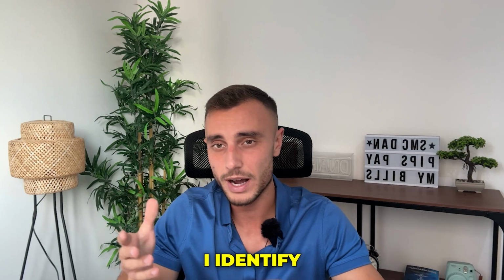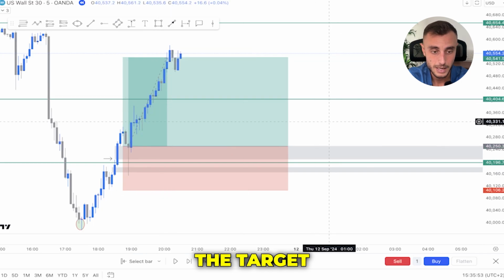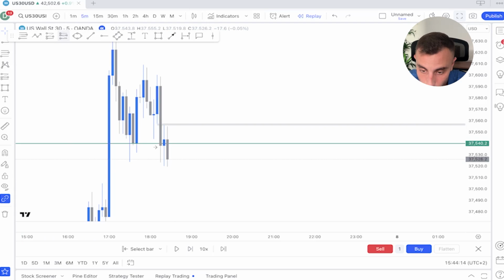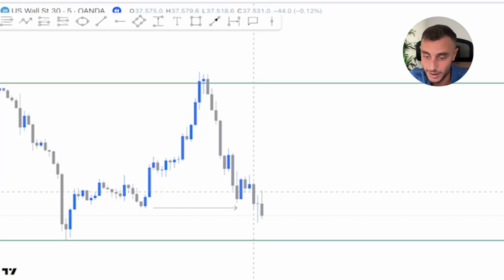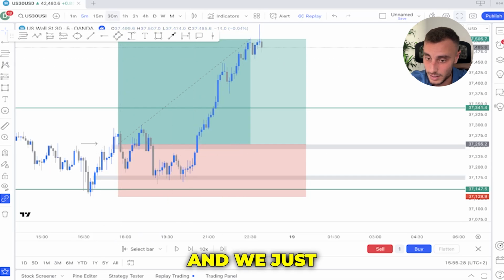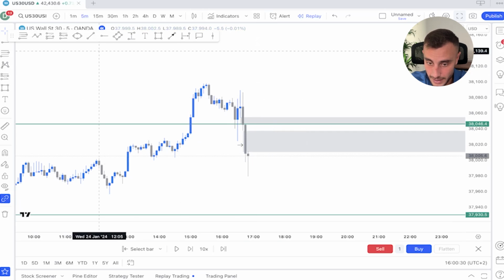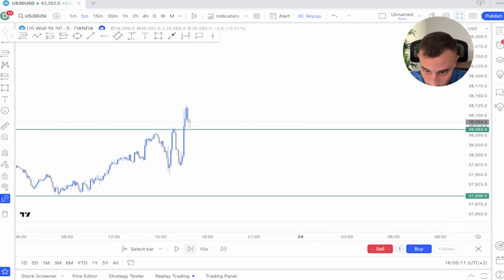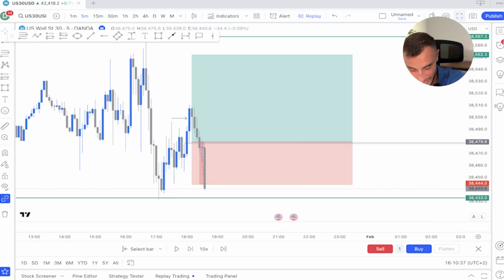The ONLY ICT Strategy You’ll Ever Need to Become Profitable | FULL Month Backtest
Work 1 on 1 with me and learn how to trade Profitably. Apply for my Mentoring Program here (limited spots)

In this video I will Backtest and share with you the ICT Strategy I just finished developing. I truly think this is the Only Forex Trading Strategy you’ll ever need in order to become a Profitable Trader, hence why I decided to put it to the test and Backtest it Live in front of you. If you’re looking for high quality SMC & ICT Trading content you are in the right spot.